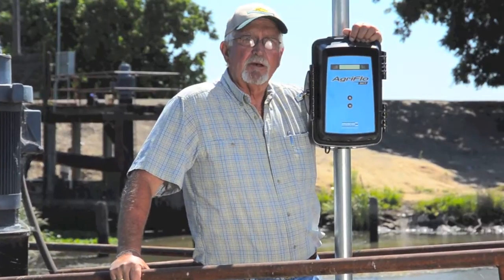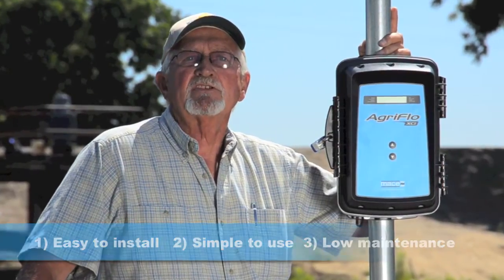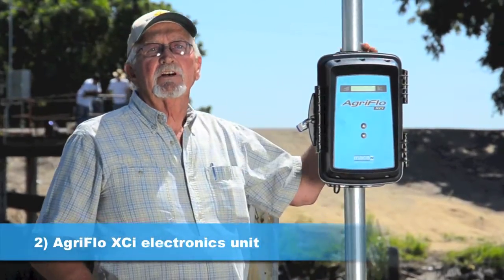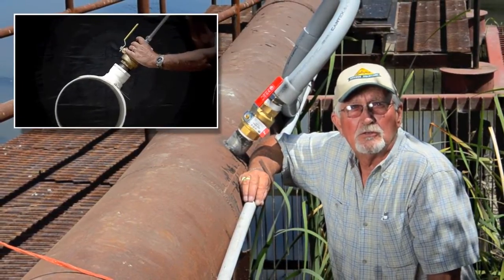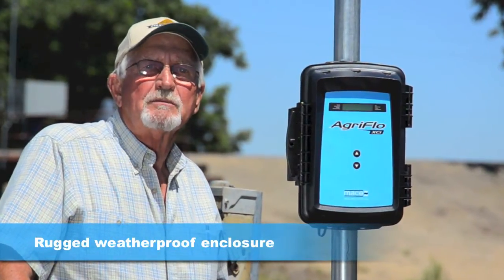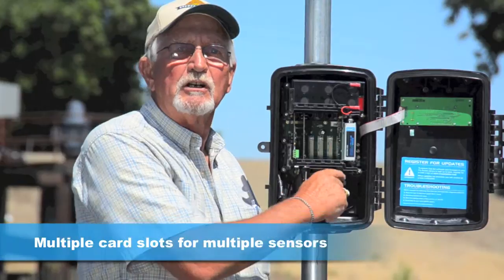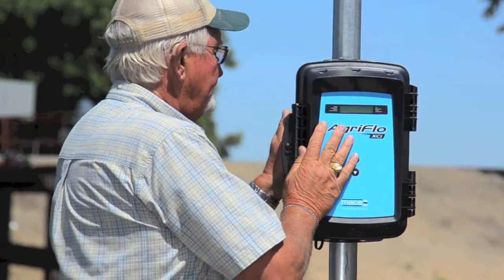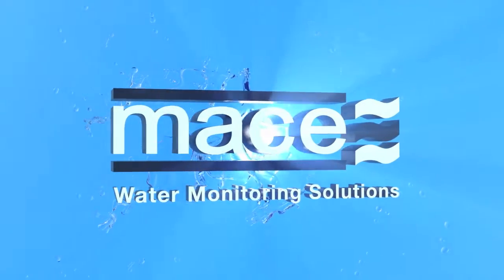MACE AgriFlo XCi water meter on a river pump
AgriFlo XCi - Smart packaged monitoring

The AgriFlo XCi can be used to monitor vital farm equipment and on-farm sensors. Use the versatility of AgriFlo XCi to monitor inputs as diverse as: irrigation flows; farm wastewater flows; water quality; dam levels; soil moisture; pump and engine management systems.
AgriFlo XCi is easy to install, easy to use and virtually maintenance free. Utilizing state of the art MACE Doppler ultrasonic velocity sensors, AgriFlo has no moving parts and provides minimal obstruction to the flow. MACE Doppler ultrasonic velocity sensors excel in trash laden water and animal waste which means that the meter stays in service longer without time-consuming repairs.